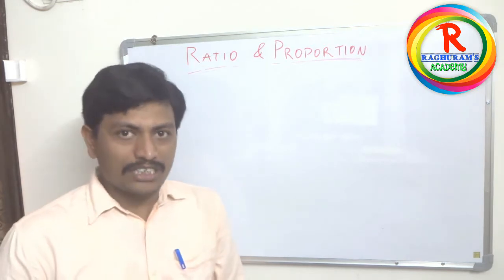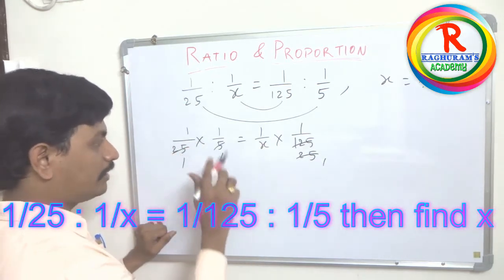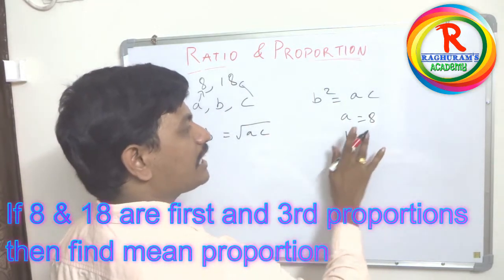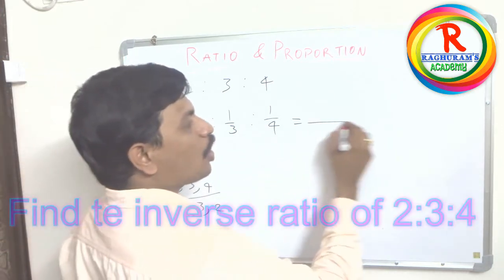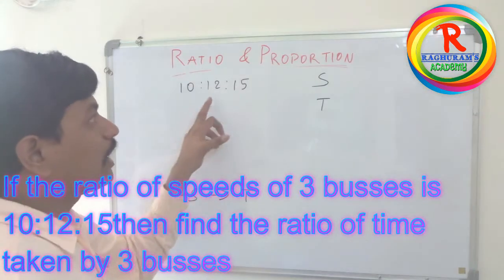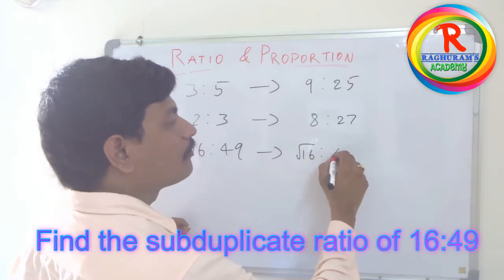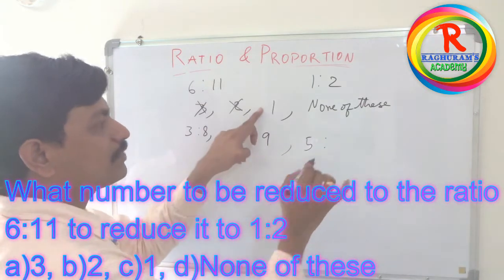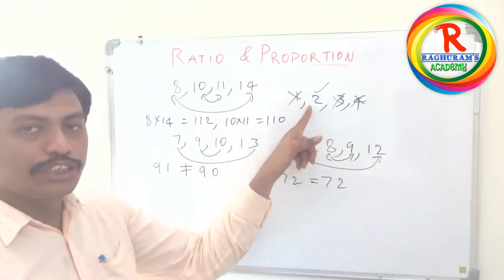Ratio and Proportion PART - III || ratio and proportion tricks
Continuation of previous class, some more different problems with short cuts. First watch part-I, II then watch this part.